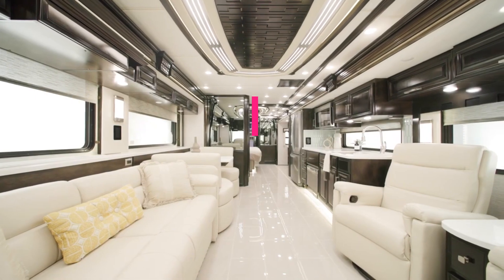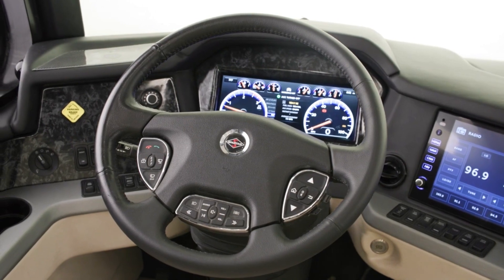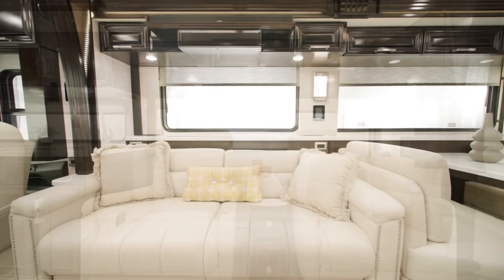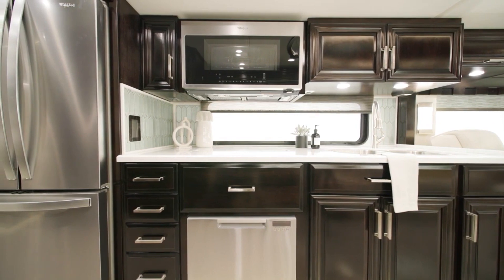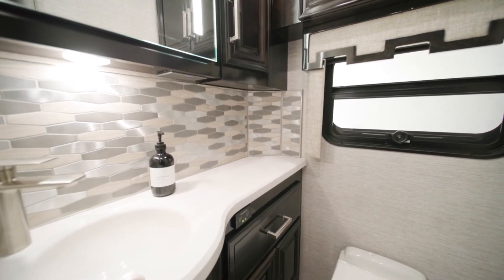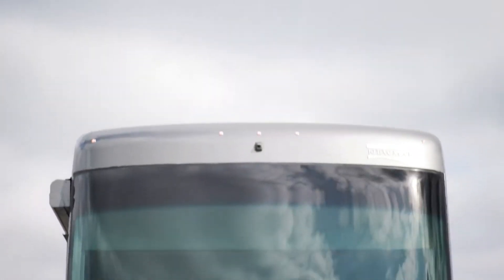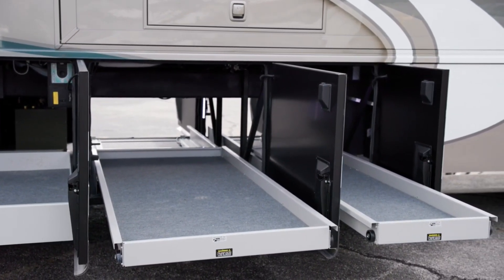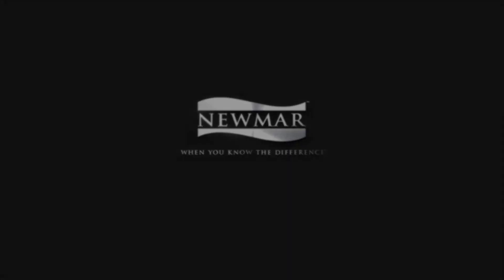2023 Newmar London Aire Luxury Motorhome, Official Tour | Luxury Class A RV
Absolutely Stunning !
Available in six 45-foot floor plans, and loaded to the ceiling with stylish décor, tasteful appointments, and advanced technology, the London Aire is designed for those with discerning tastes in travel. Hit the road in the lap of luxury.